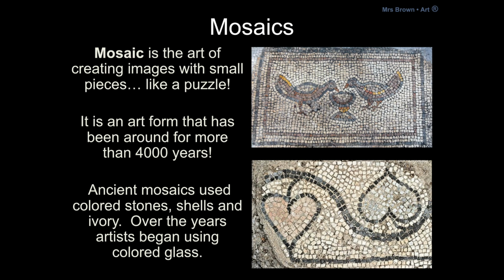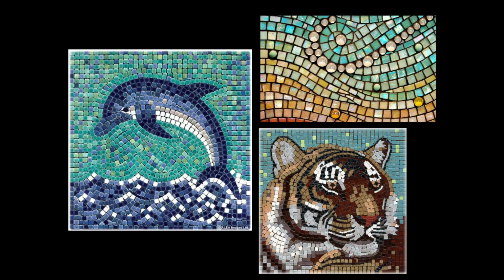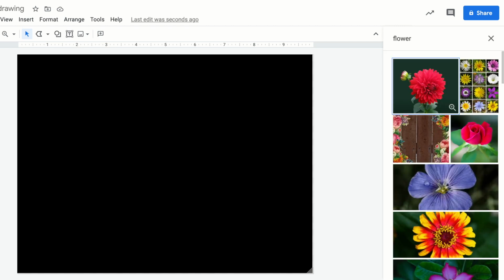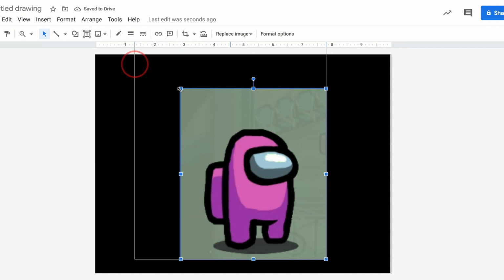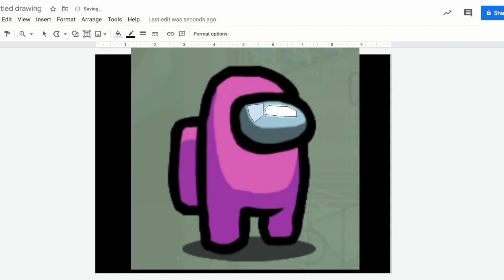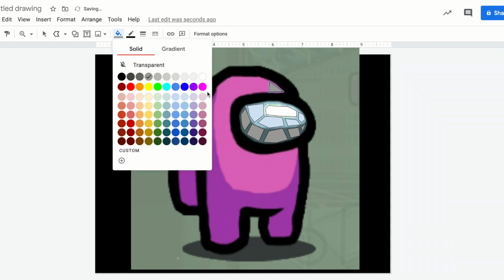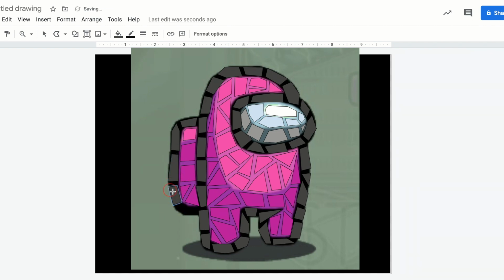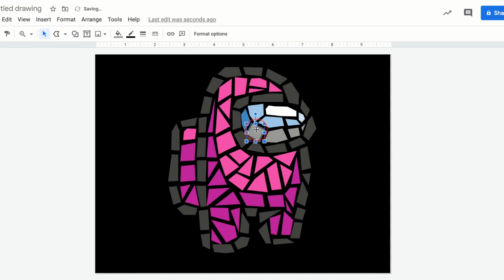Google Draw Digital Mosaic (Mrs. Brown • Art ®)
In this lesson, students will be creating Digital Mosaics using the Polyline tool in Google Draw. Follow this video for step by step directions, and remember you can always rewind if you need to watch the steps again!